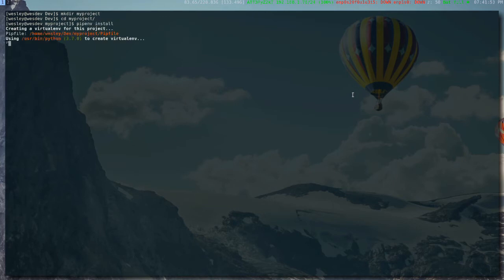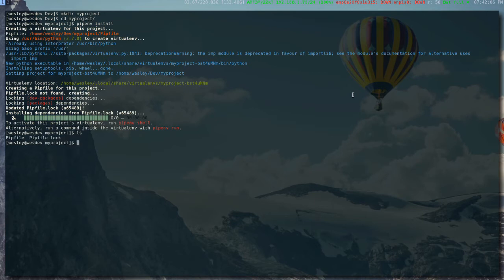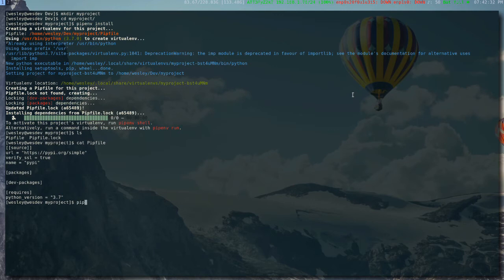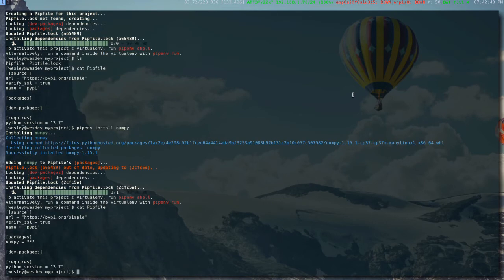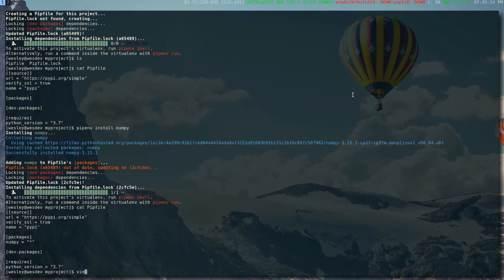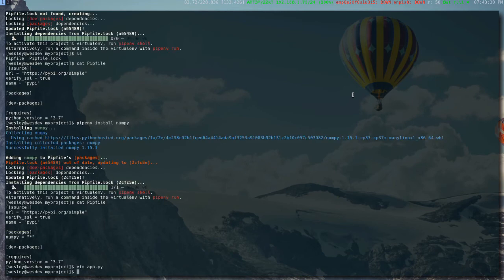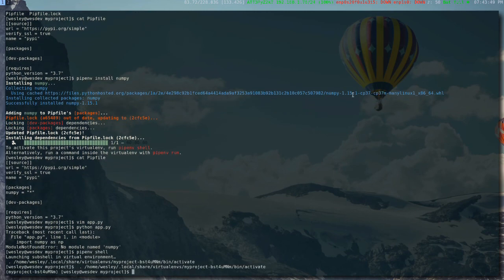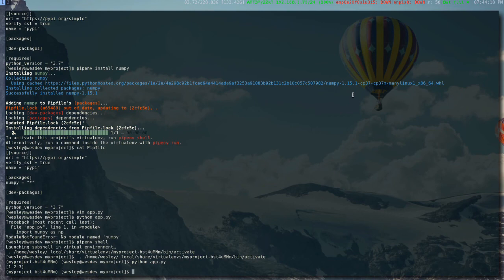Best python package management tool - pipenv